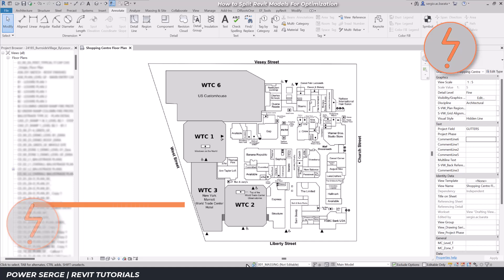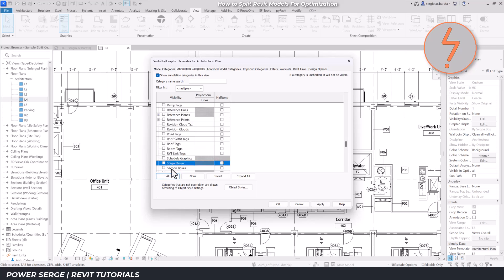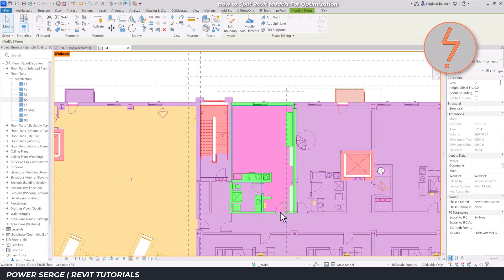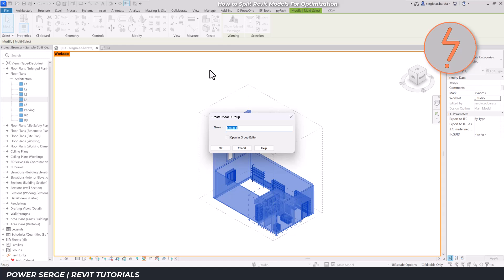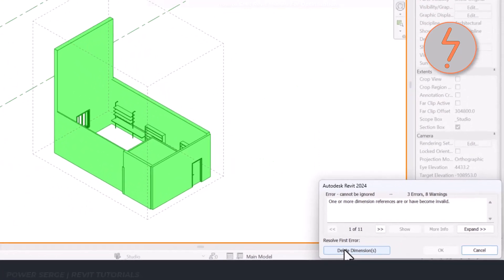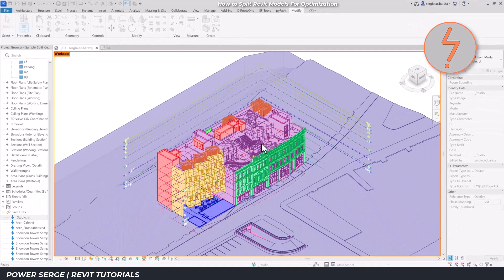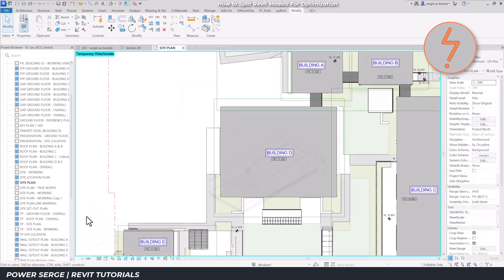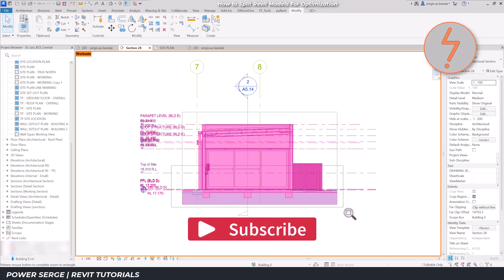Split Large Revit Projects for Optimal Performance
In this Revit tutorial, I'll show you effective techniques to split and optimize large Revit models for better project management and enhanced performance.

I'll also show you how to move an entire model in Revit!

Whether you're working on extensive architectural designs or complex structural projects, learning how to strategically divide your Revit models can significantly improve workflow efficiency and file handling.

🔹 Learn step-by-step methods to split large Revit projects while maintaining data integrity.
🔹 Discover practical tips for organizing and managing fragmented Revit files seamlessly.
🔹 Enhance collaboration and streamline teamwork by optimizing file sizes and project load times.
🔹 Improve your skills in handling massive Revit models without compromising project accuracy and quality.

• 3Dconnexion SpaceMouse Wireless

00:00 - Intro
00:36 - Isolate the "Break Away" zone
03:08 - Export the "Break Away" Elements
06:00 - Linking to Master File
06:44 - The Independent "Break Away" file
07:29 - Relocate a Building within a Project